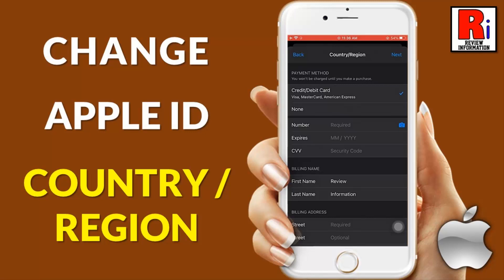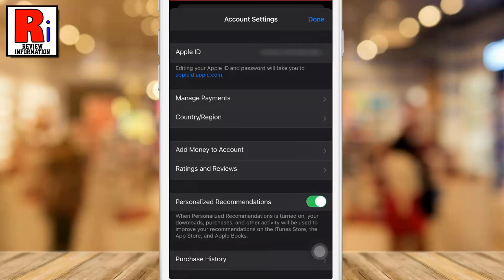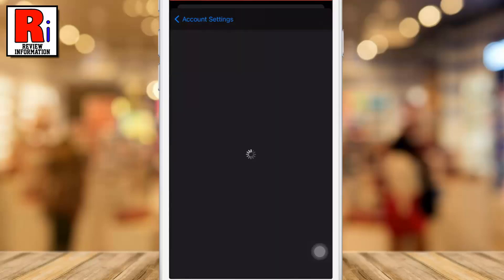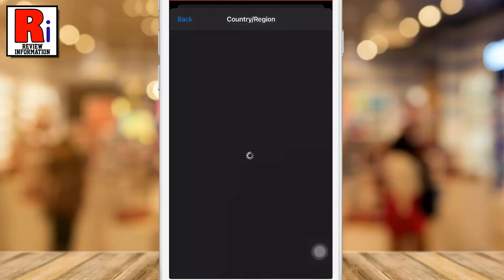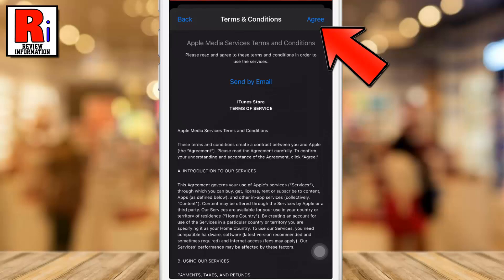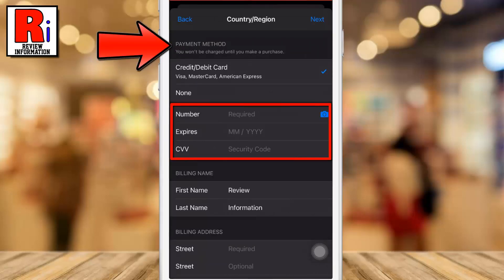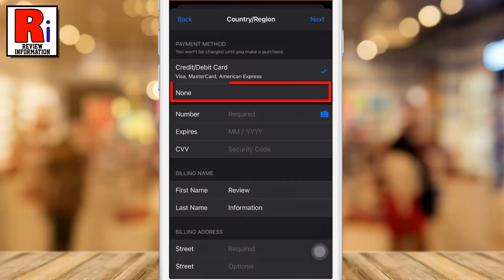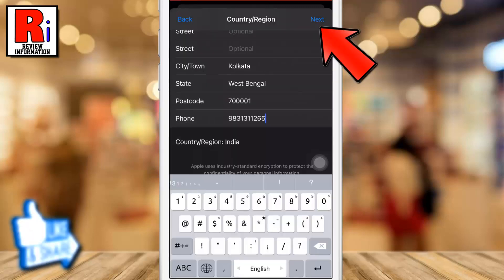How to Change Your Apple ID Country / Region on iPhone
In this video I will show you, How to Change Your Apple ID Country / Region on iPhone